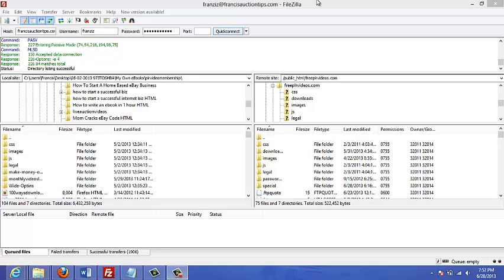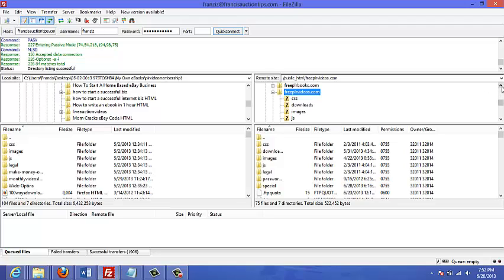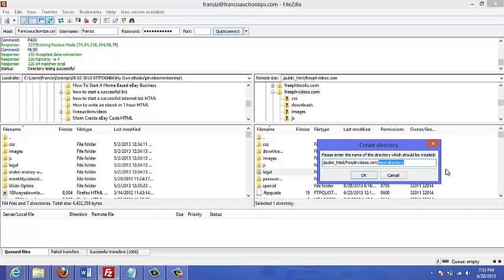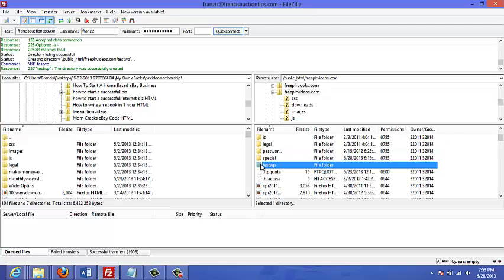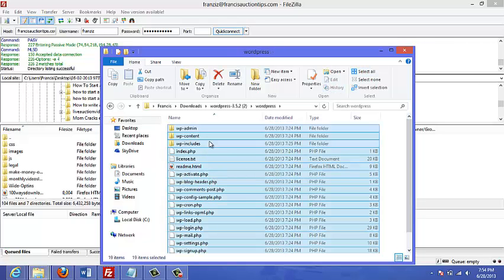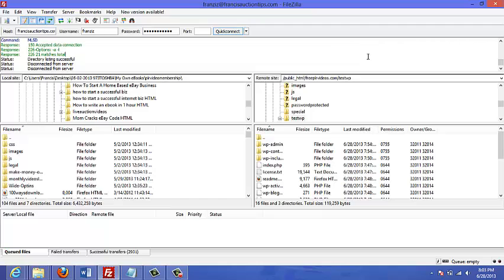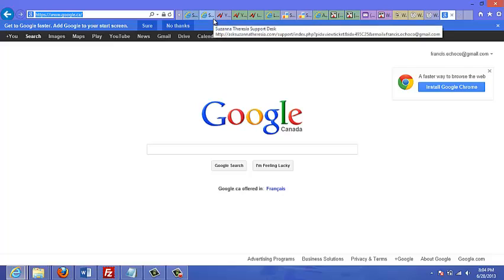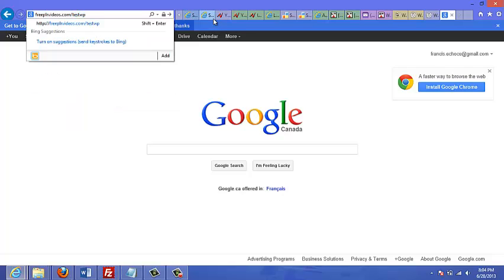Successful Wordpress Installation Course : Part 3 - Upload Wordpress Files To FTP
How to Upload your Wordpress files into your web hosting account using a FREE FTP (File Transfer Protocol) Client

http ://nicolaasonline.co.business